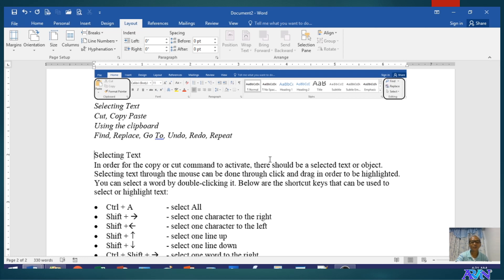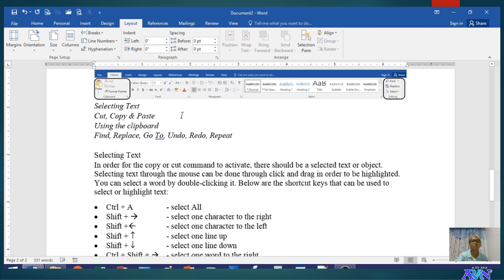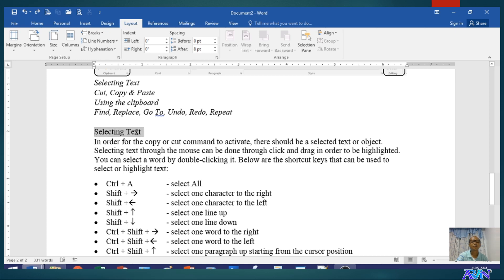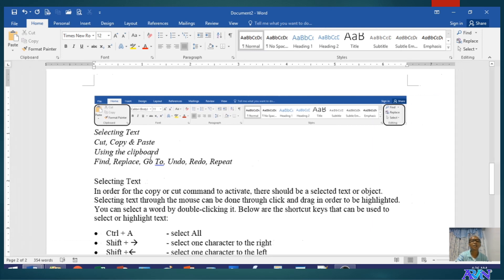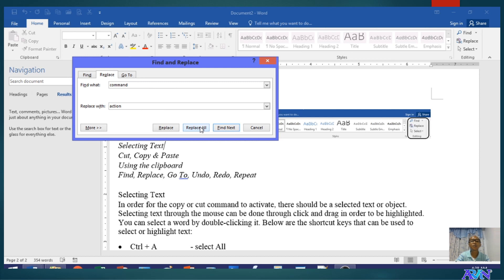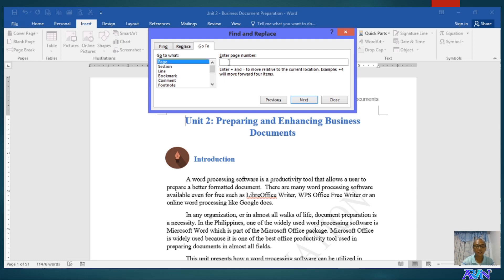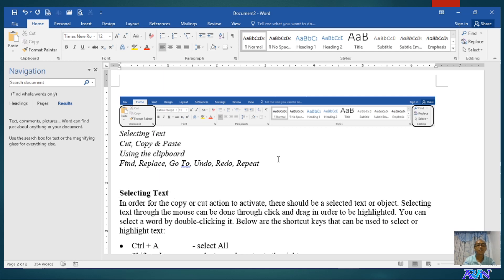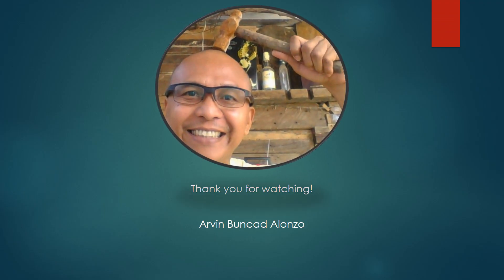MS-Word - Editing - Selecting, using the clipboard, etc #005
This video demonstrates selecting text and editing commands such cut, copy, paste, undo, redo, repeat, find, replace, and go to. It will also present the use of clipboard pane.